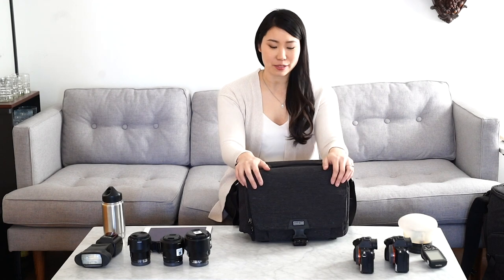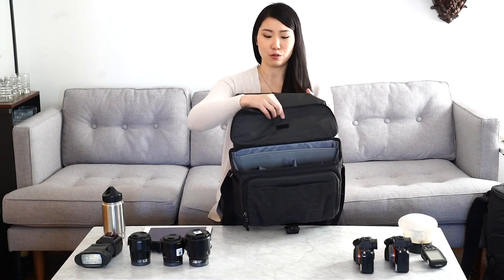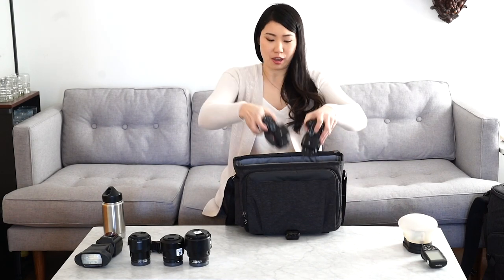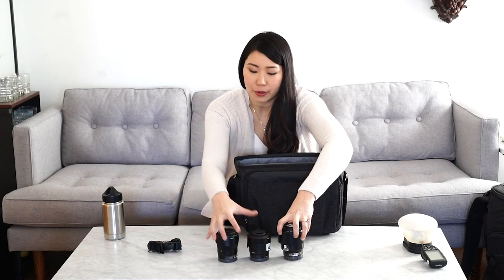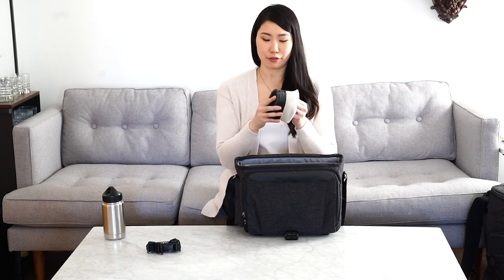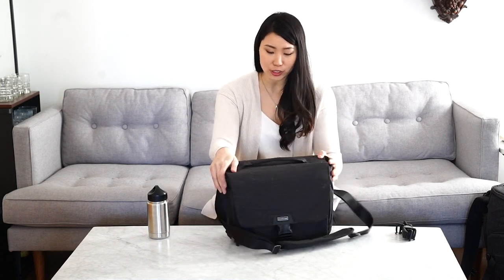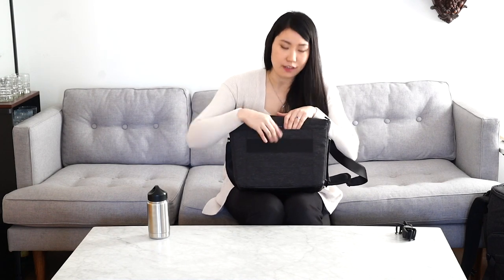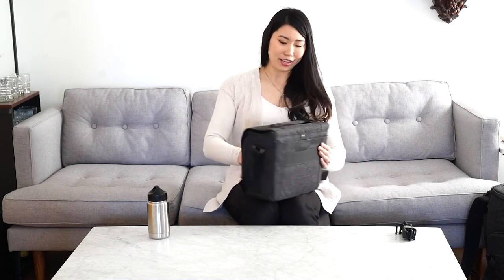Vision 13 Shoulder Camera bag with Nicole Chan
Think Tank Pro Team member and Boston photographer, Nicole Chan demonstrates how she packs her Vision 13 shoulder bag for wedding photography.

For more information on the Vision shoulder bag series, check out